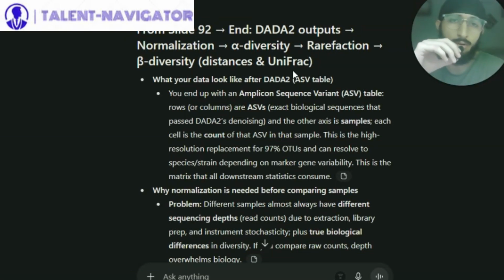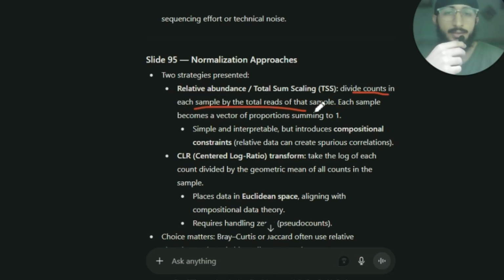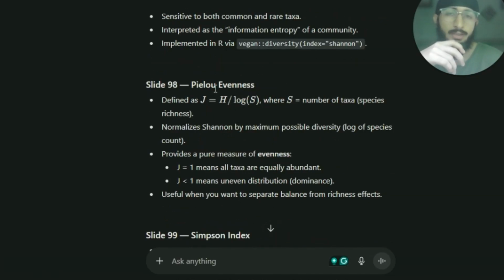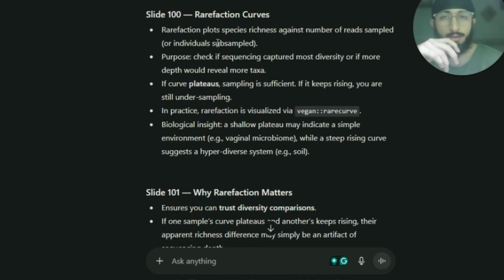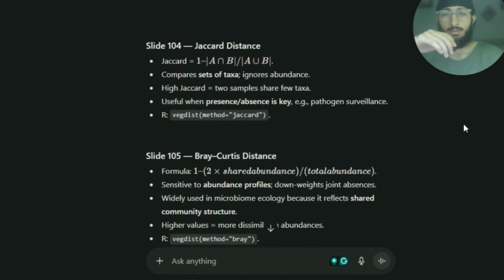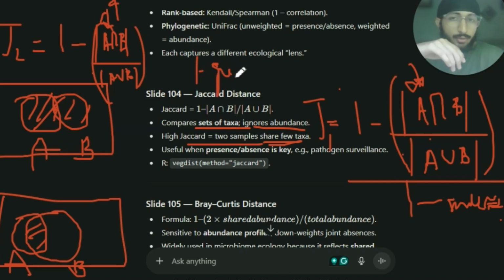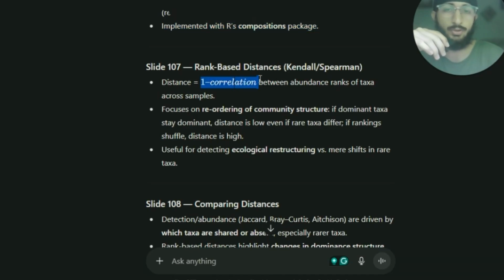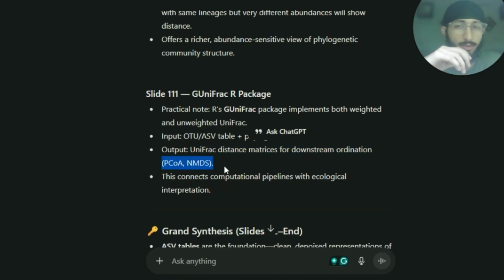Understanding Computational MetaGenomics- Key Concepts and Metrics📊 in Ecological Data